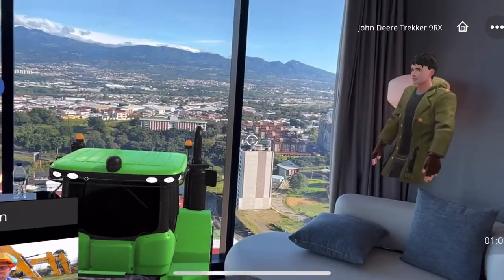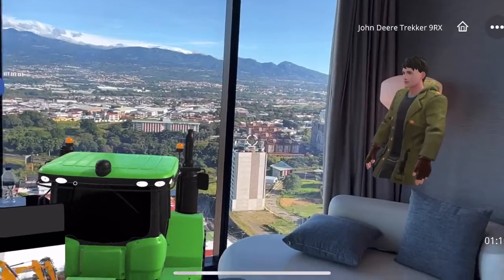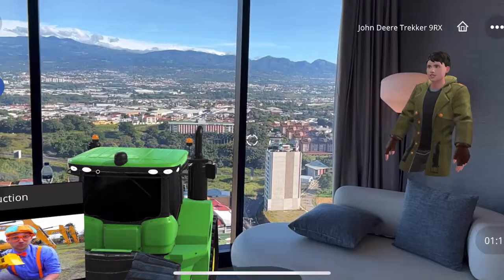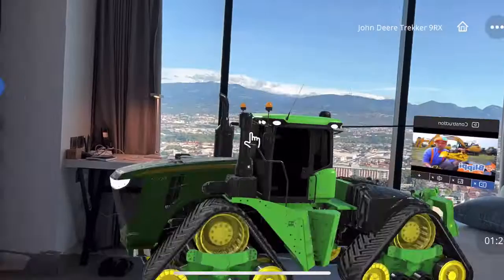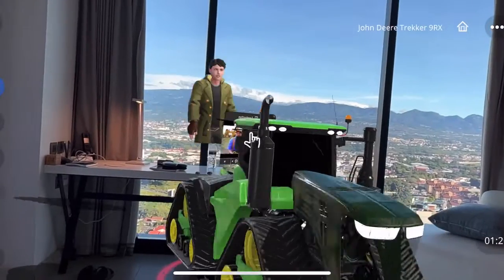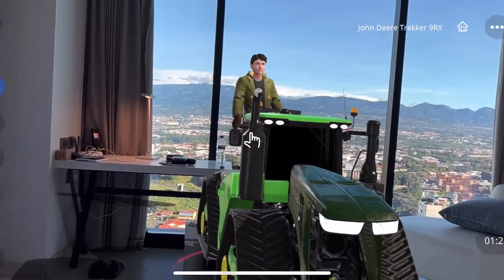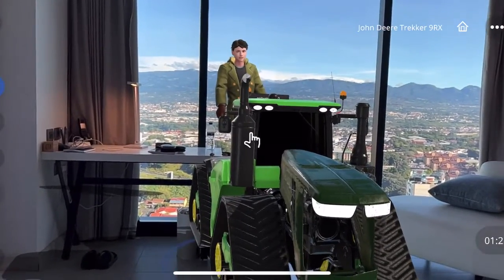Construction: "Show & Tell" discussion with EON AI Assistant creation tool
"Show & Tell" discussion with EON AI Assistant creation tool that turns the 3-D world creation & knowledge acquisition into a simple conversation with the AI. The artificial intelligence automatically picks out the desired three-dimensional model from  6M 3D MODELS based on the user’s voice command, then also automatically generates the AI PORTAL that expands & auto generates 6 PORTALS including: 1. KNOWLEDGE, 2. ASSESSMENT, 3. LANGUAGE, 4. CREATION, 5. INTERACTION PORTAL. In turn the AI also generates 32 XR FEATURES automatically. This includes voice to text, images, videos, PDFs, voice recording, speech to text, quizzes, identify, locate, 3-D recording, 3D assessment, language selection, creation of text to image, text video, text to animation, text to 3D, Dozens of interaction features, Publishing on private, institution or public, persistent tracking, marketplace to learn and earn, auto generated videos for social media, Universal publishing to more than 30 VR headsets, AR glasses, smart phones, tablets and desktop devices and publishing on the open EON Knowledge world. What would’ve taken us 5 days to do three years, 3 hours a year ago will now take just Seconds to generate through artificial intelligence. It is difficult to foresee all the implications of this on knowledge revolution for academia & enterprises. Starting next year we are launching large Enterprise wide Roll outs. We anticipate that a significant cost reduction can be achieved in learning, training & performance enhancement. We are showcasing this new enterprise solutions in Las Vegas at the CES including EON AI Assistant, EON AI Virtual Trainer & EON AI Assist